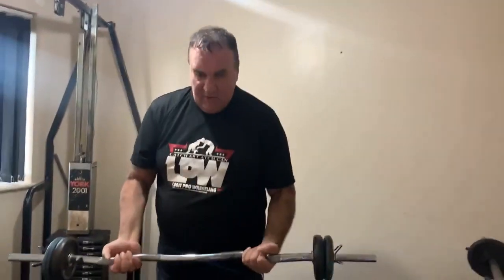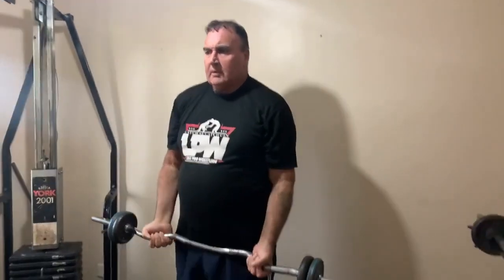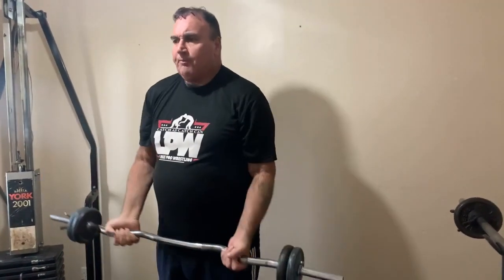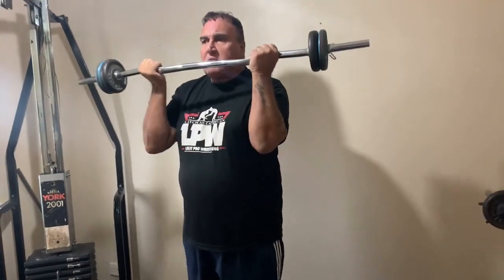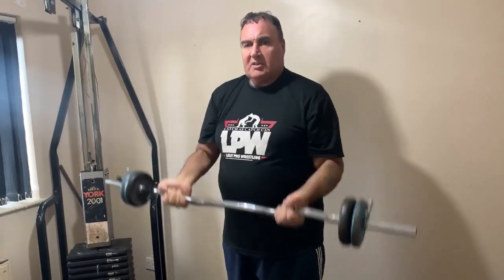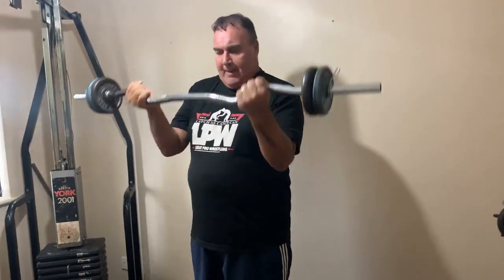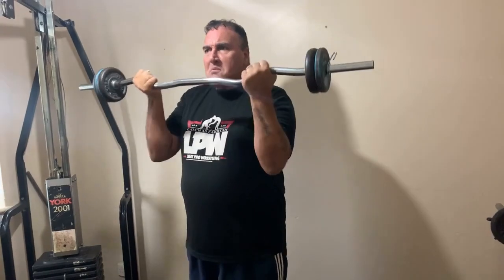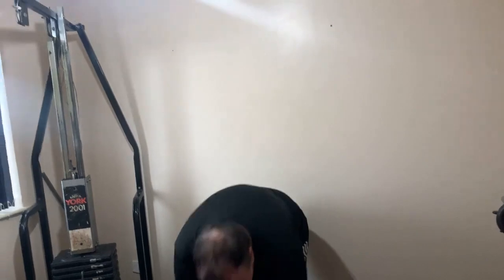Guaranteed Bigger Biceps